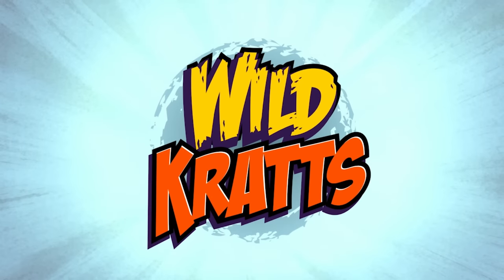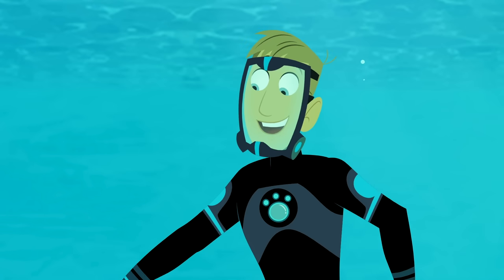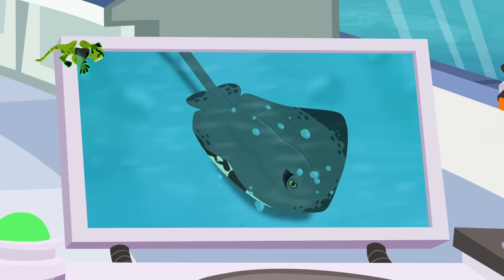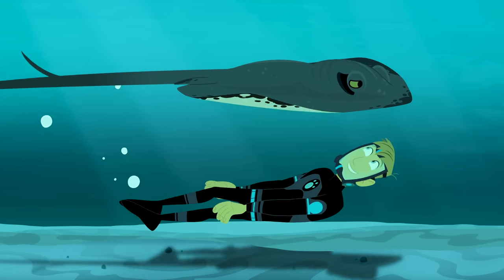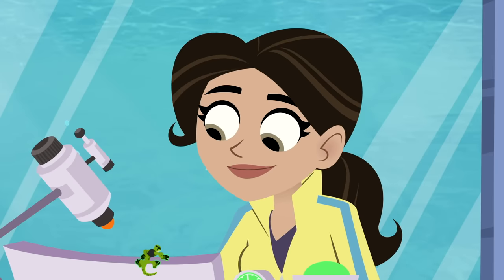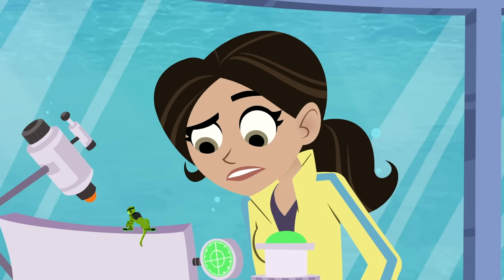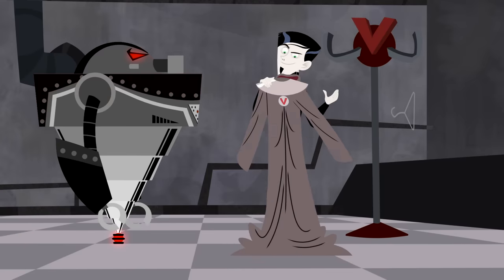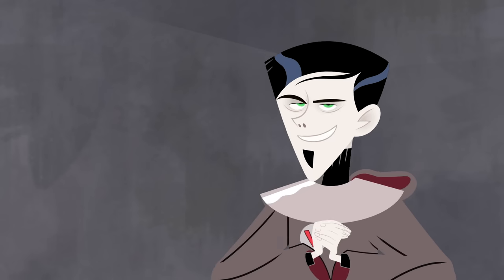Say Hello to the Stingray | Creature Disappearing Act | Wild Kratts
Now this creature is amazing at hide and seek! The southern stingray has some amazing creature powers!